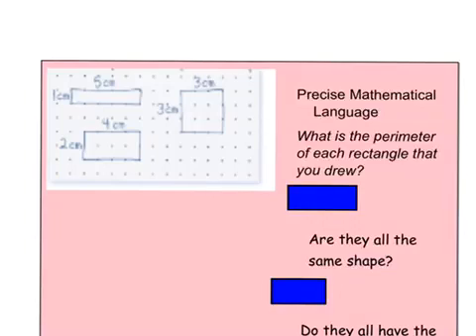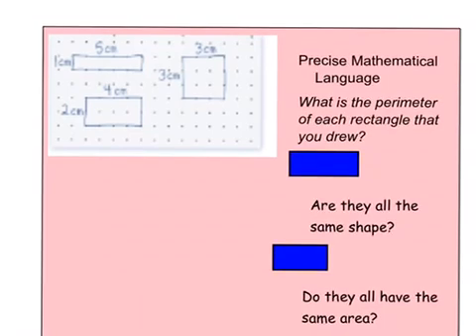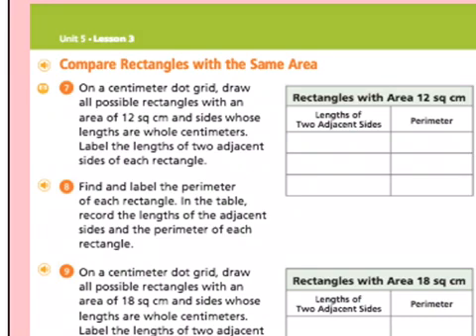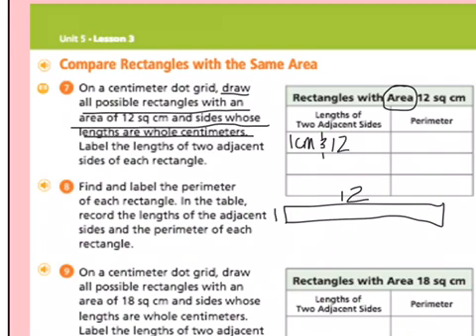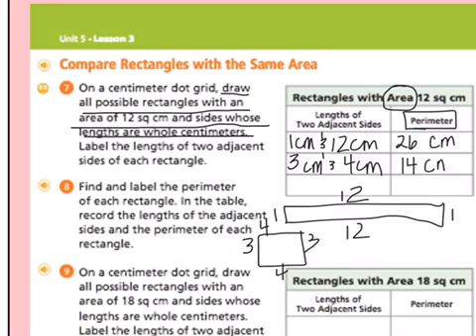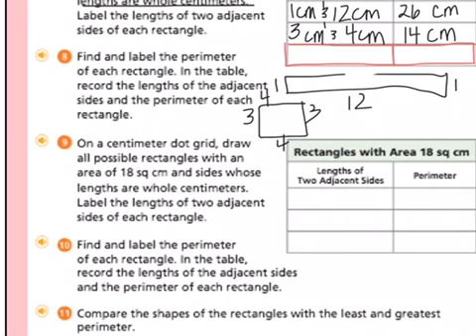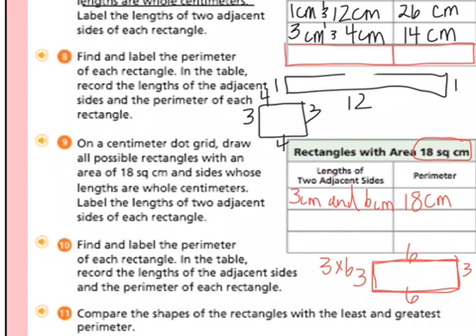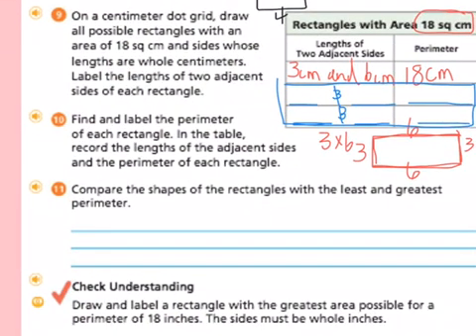5.3 part 2